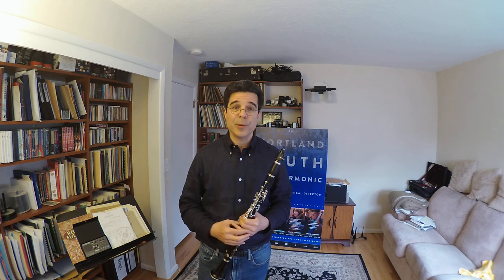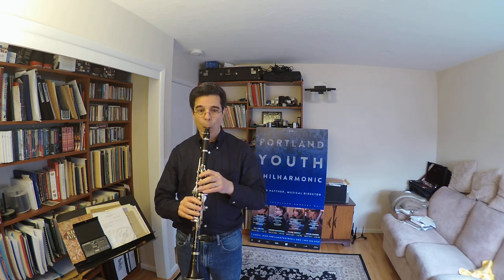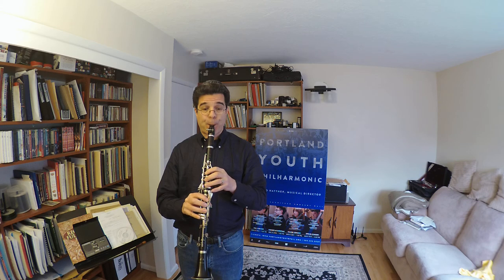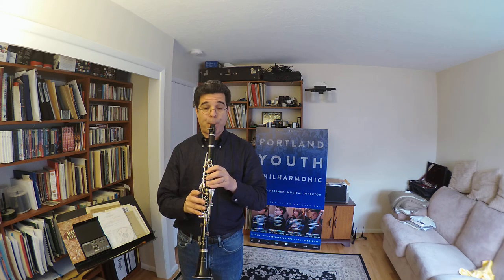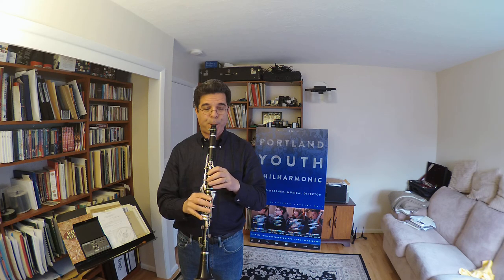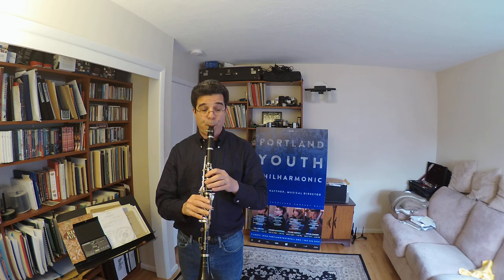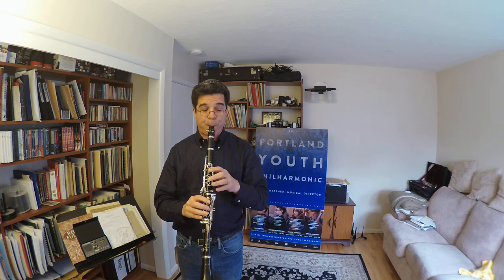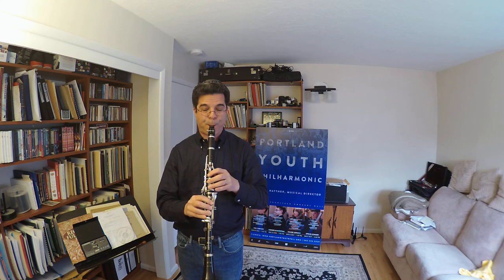Preparing scales for your PYP audition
A few thoughts on practicing scales and arpeggios.